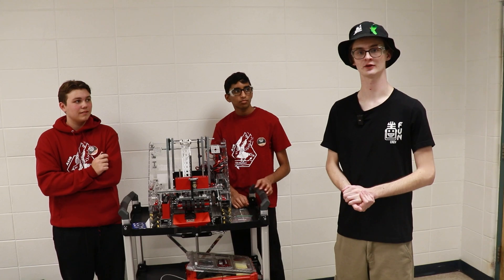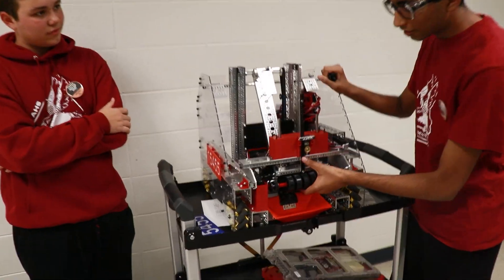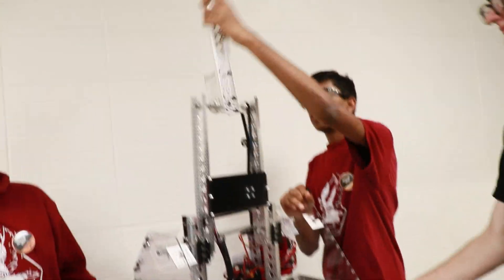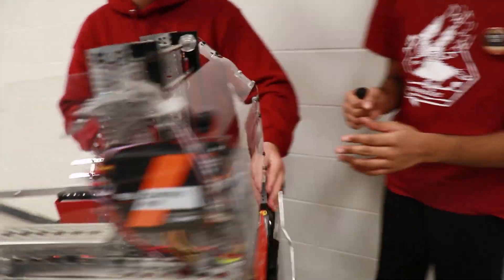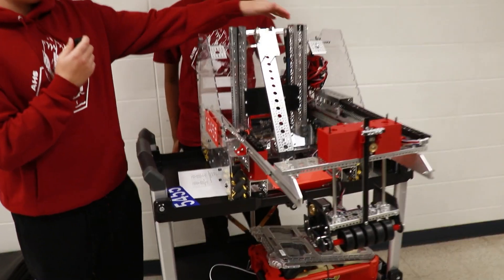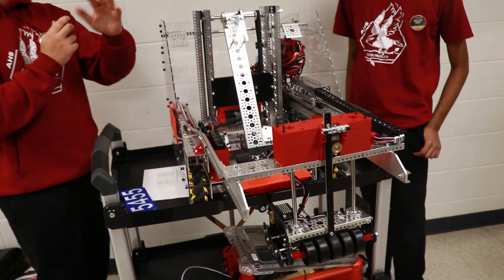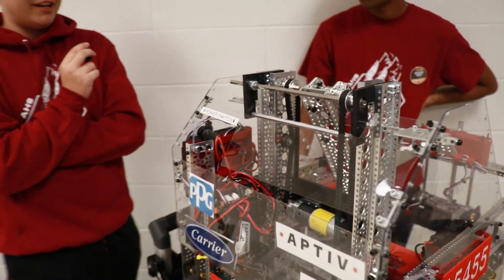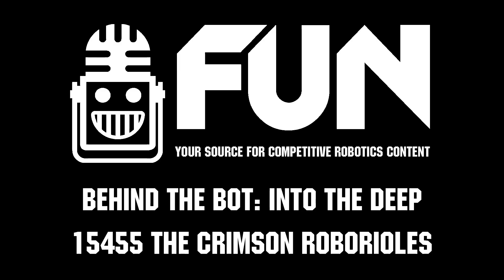15455 The Crimson Roborioles | Behind the Bot | INTO THE DEEP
15455 The Crimson Roborioles went undefeated at the Indianapolis QT. Learn how their simple outtake and consistent intake is able to reliably score among the highest in Indiana on Behind the Bot